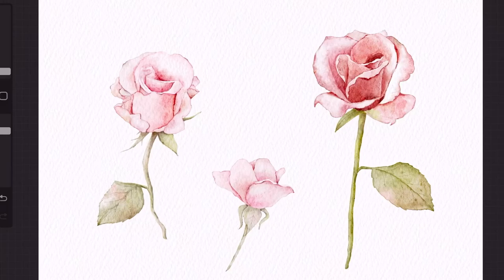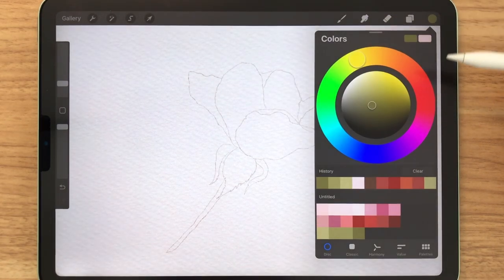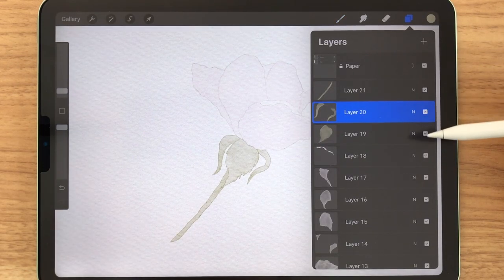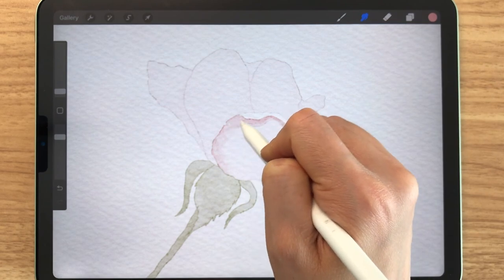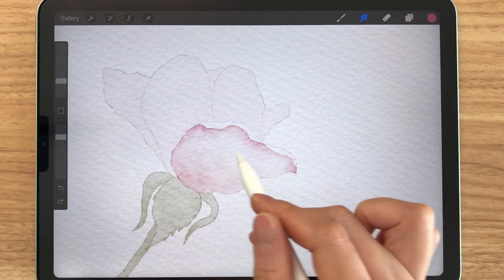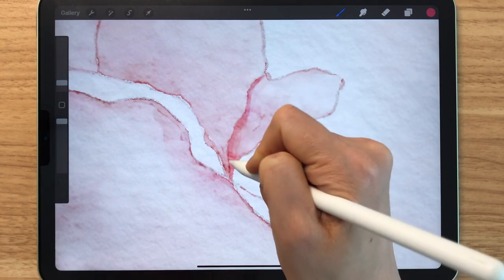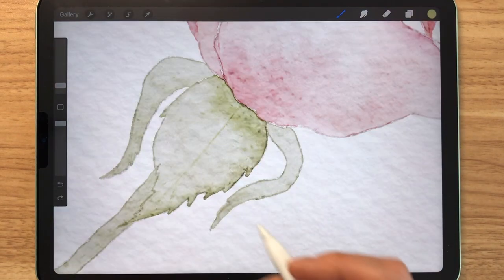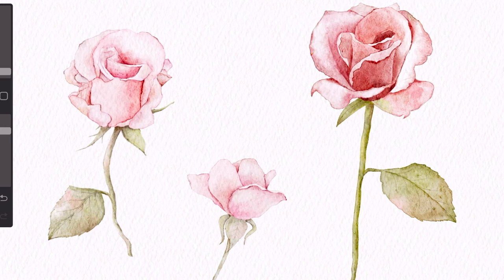How to Paint Watercolor Roses in Procreate | Realistic Watercolor Floral Procreate Tutorial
In this easy Procreate tutorial, I'm going to show you how to paint watercolor roses using my Sublime Watercolor brushes for Procreate.  Painting this rose can actually be a breeze when you have the right brushes and initial guidelines.  I walk you through the main steps.

Because it was difficult to come across realistic-looking watercolor brushes for Procreate, I decided to create my own - Sublime Watercolor brush set (linked below)! It took me so long to perfect these procreate brushes.
Hope you enjoy this watercolor roses step by step tutorial!

▲ Procreate Brushes used ⤵️
Sublime Watercolor Set (Canvas Included)

▲ Canvas used ⤵️ NEW
Delicate & Dainty Watercolor Paper for Procreate

Thanks for hanging out and making art with me!
❤️ Juditty